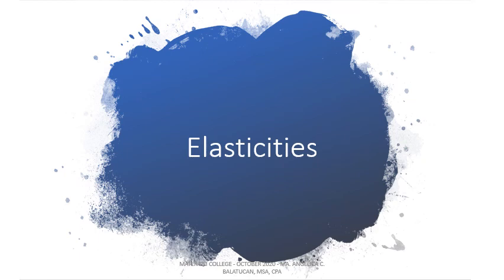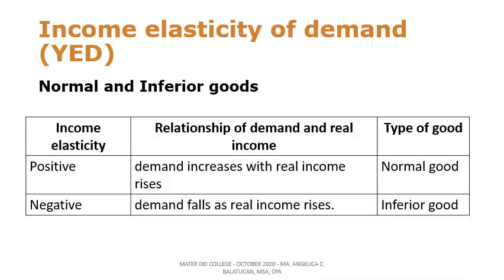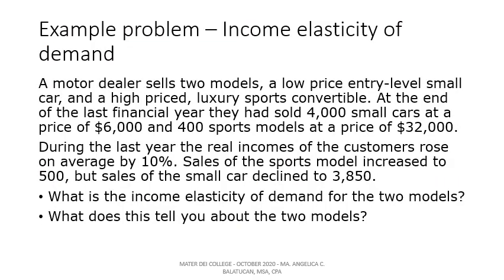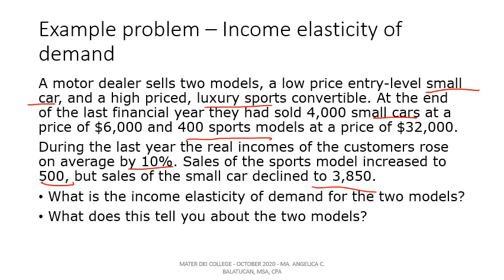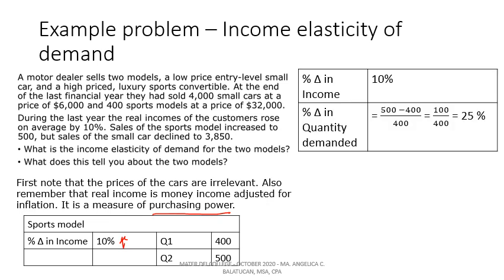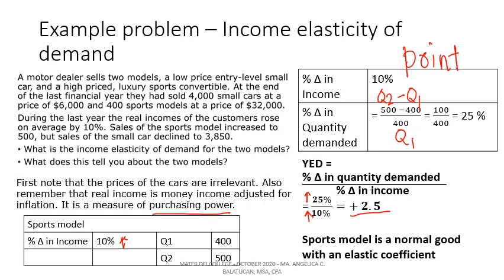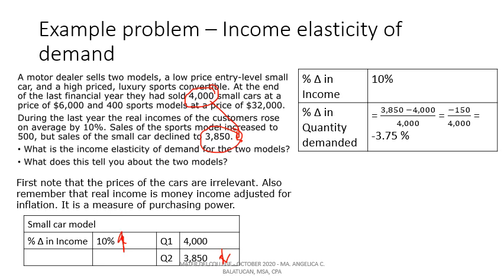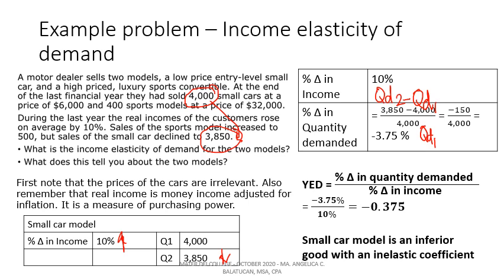Income elasticity of demand